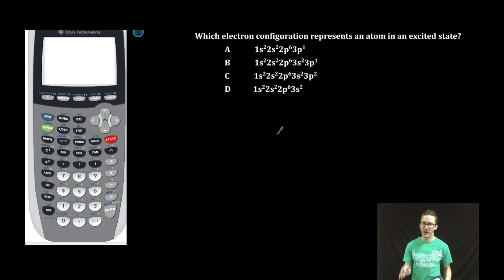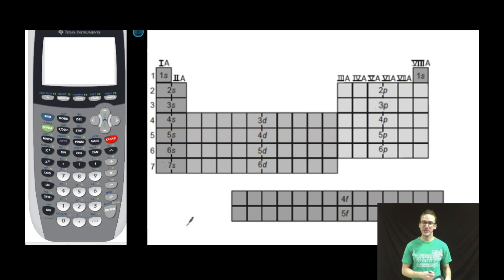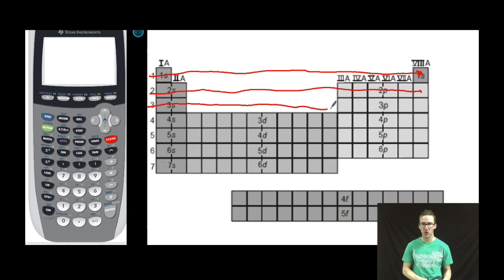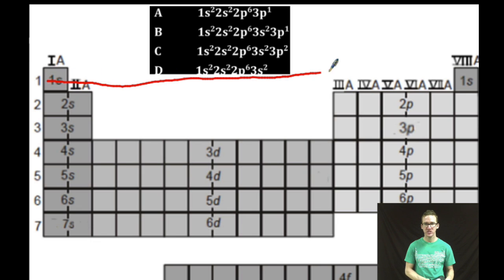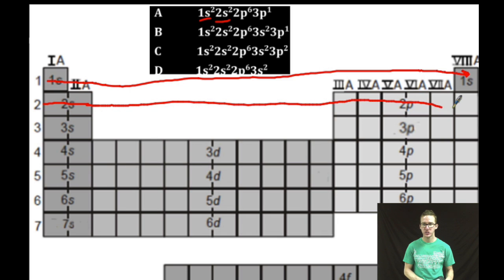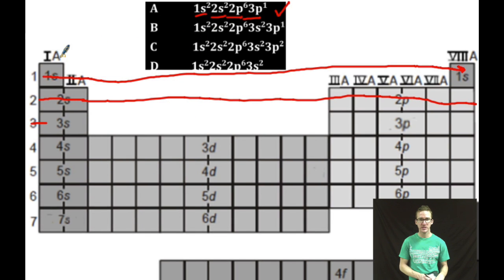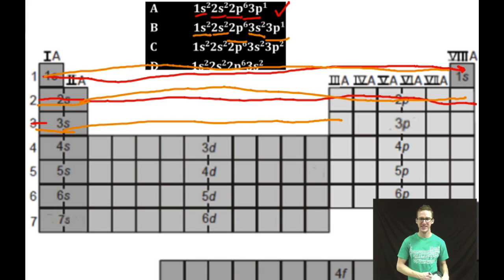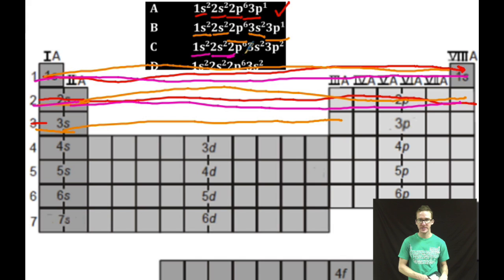Excited State Configurations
This video is about Excited State Configurations